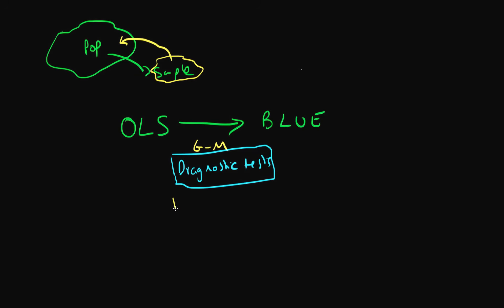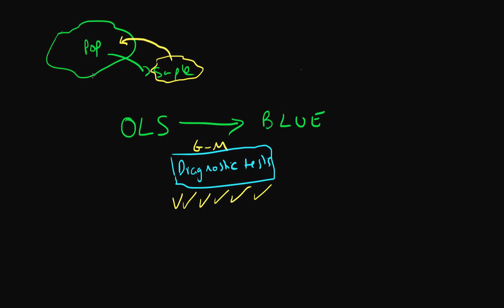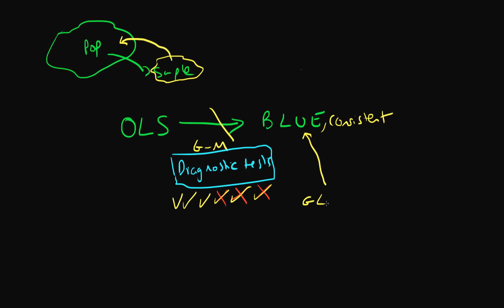Index - where we currently are in the overall plan of econometrics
This video provides an insight into where we have got to in the overall plan of econometrics as it is taught at the undergraduate level. for course materials, and information regarding updates on each of the courses. Quite excitingly (for me at least), I am about to publish a whole series of new videos on Bayesian statistics on youtube. See here for information Accompanying this series, there will be a book